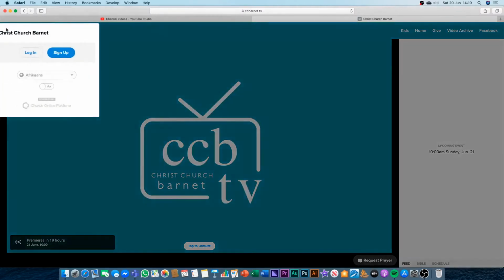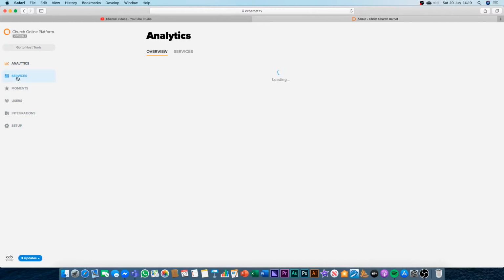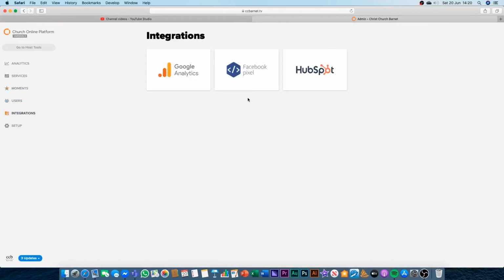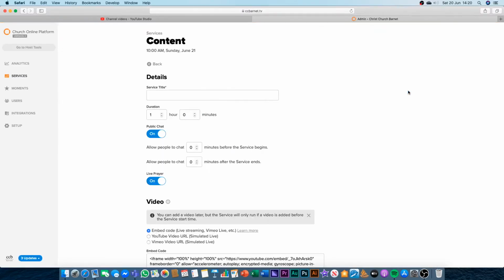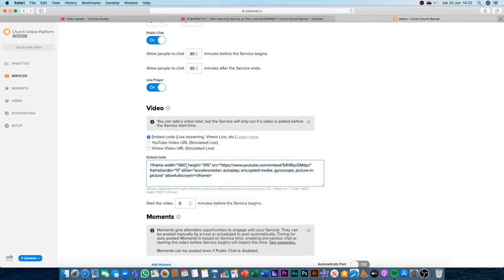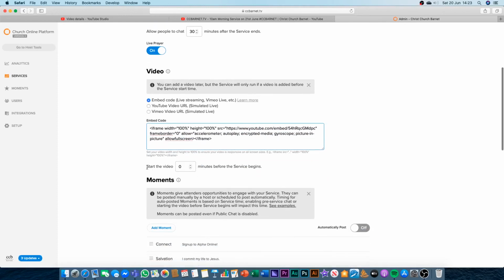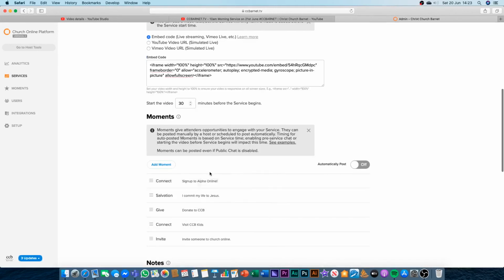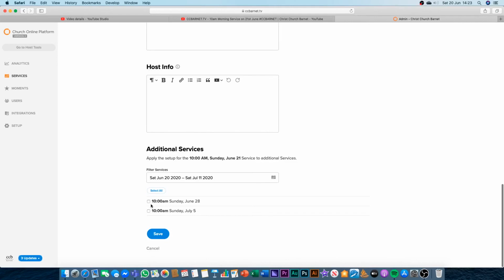How to Embed a Sunday Service on CCBARNET.TV | Equipping Media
How to Embed a Sunday Service on CCBARNET.TV using the Church.Online Platform | Equipping Media